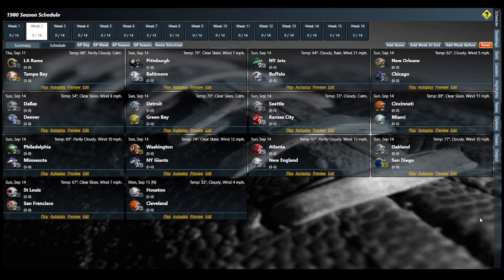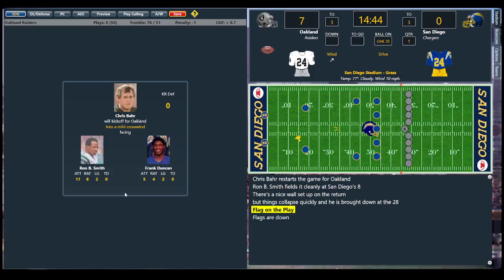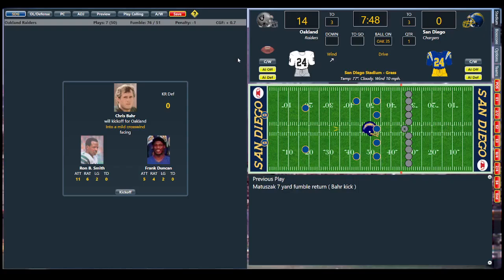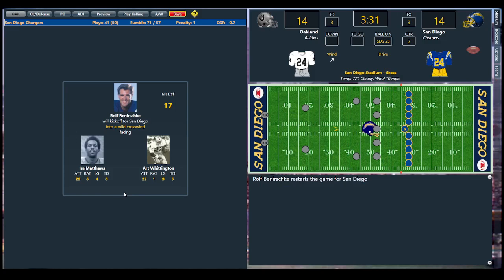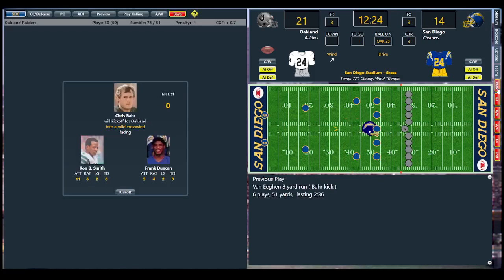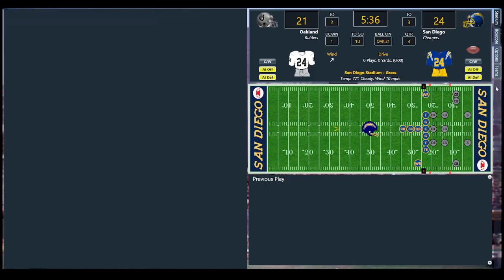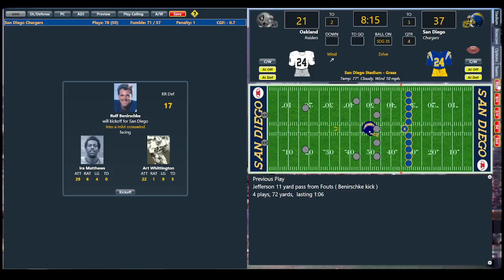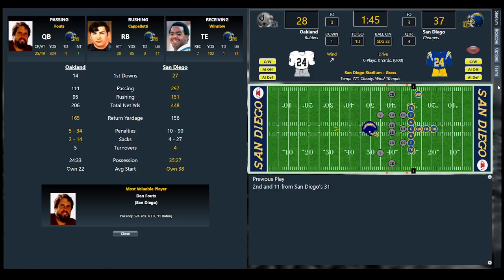Second and Ten Football: How to Play Drive by Drive Football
Here is another cool way to play Second and Ten Football on the PC